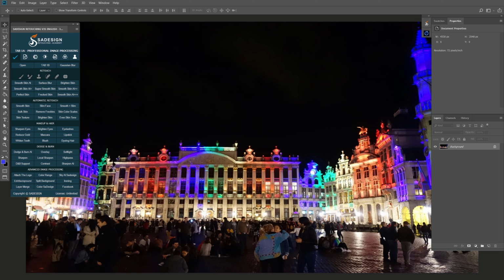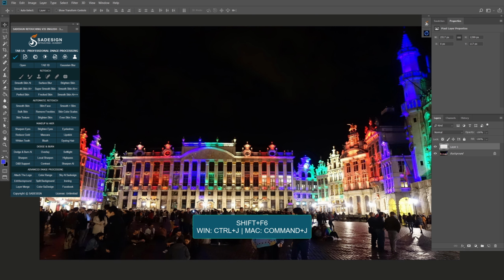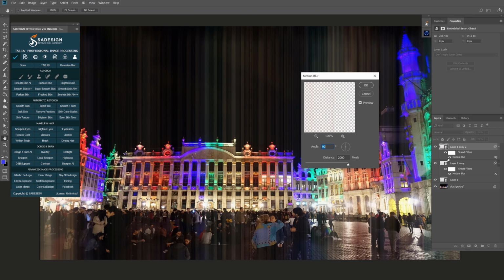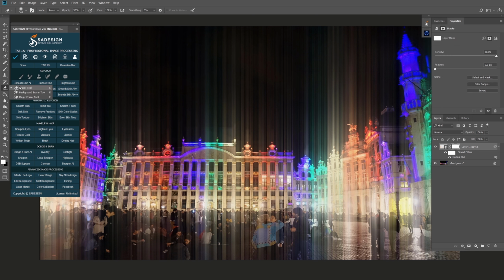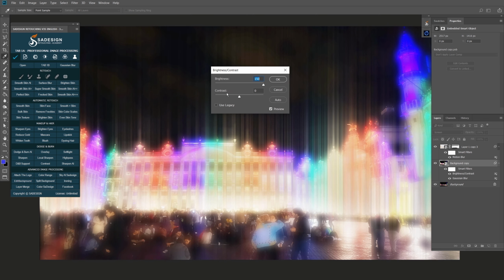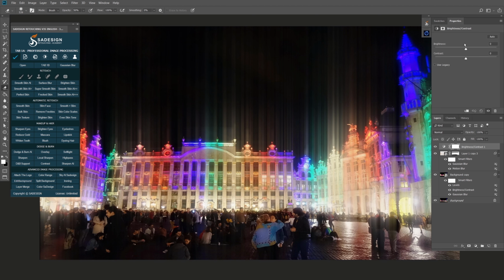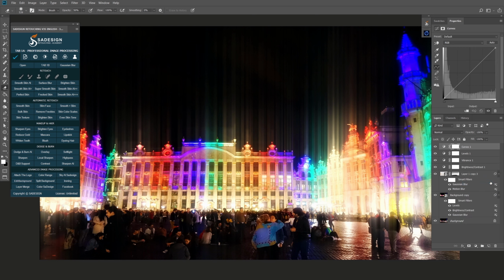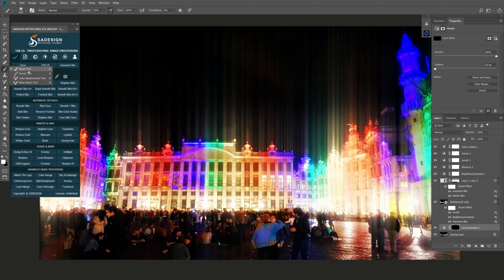How To Add Light Trails And Light Effects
How To Add Light Trails And Light Effects | SADESIGN RETOUCHING
Hi there, welcome to SaDesign channel, in this video, I’m going to show you how to add light trails and light effects in Photoshop.

🔥 DOWNLOADS:
✅ Practical pictures: